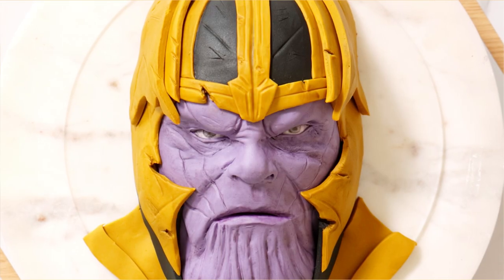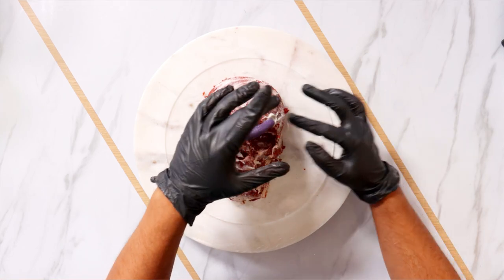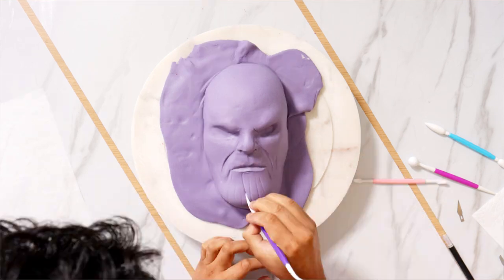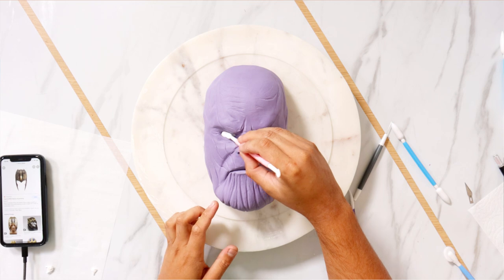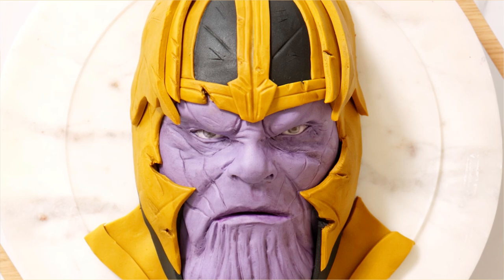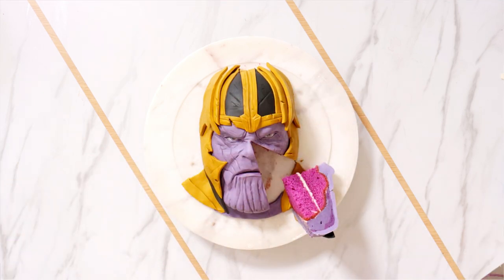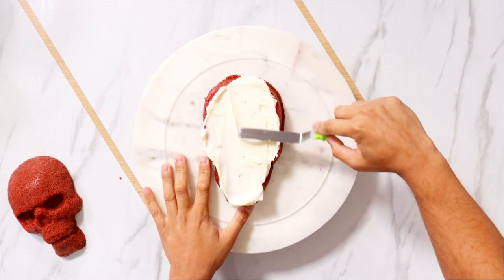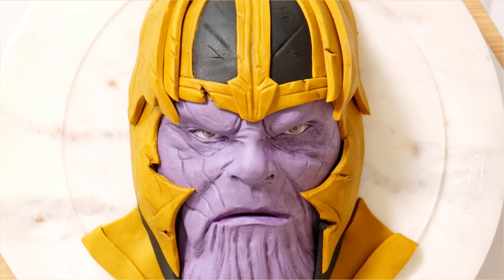THANOS CAKE!!!!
THANOS! Sculpting this cake was so rewarding. I have been wanting to create a Thanos cake for a while but it is a daunting task, but i think it was worth the wait.